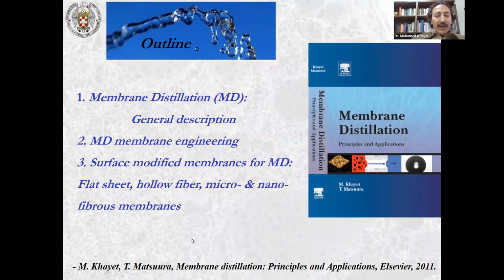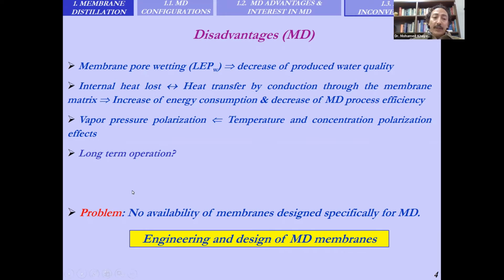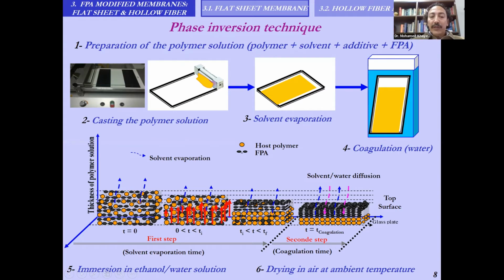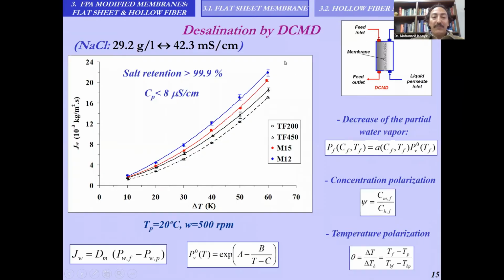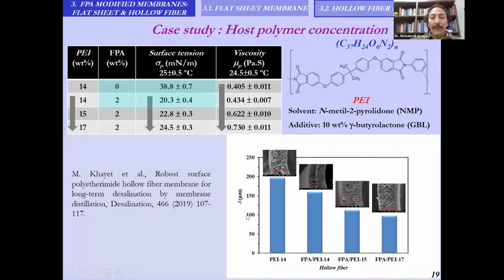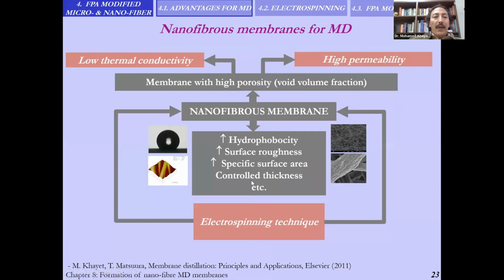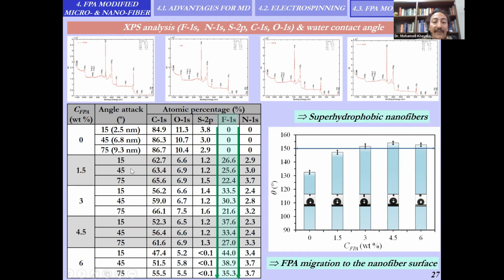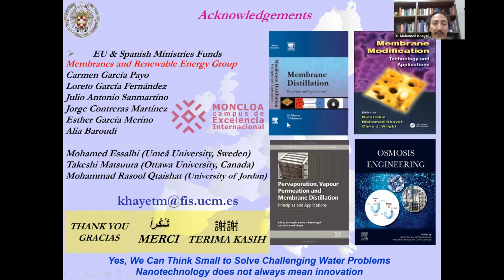Mohamed Khayet | University Completeness of Madrid, Spain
Robust surface-modified composite flat sheet, hollow fiber, micro-and nano-fibrous membranes for desalination by membrane distillation technology